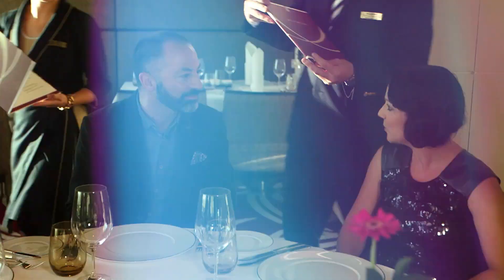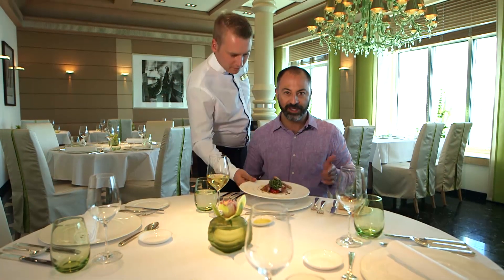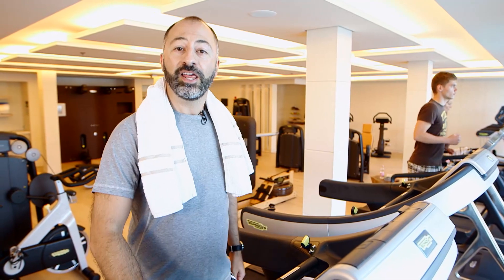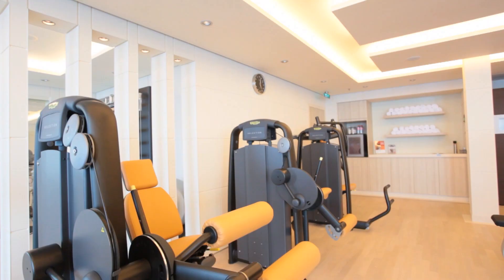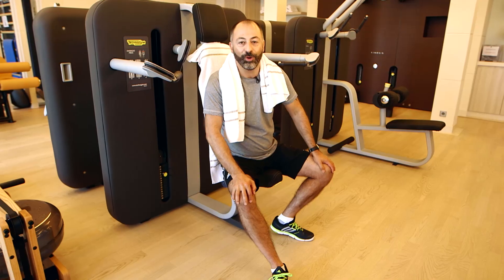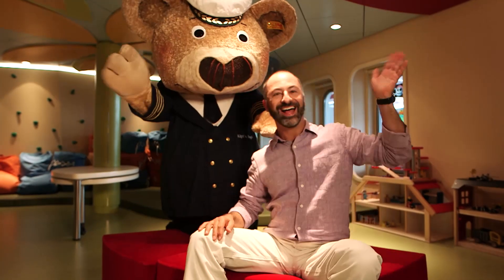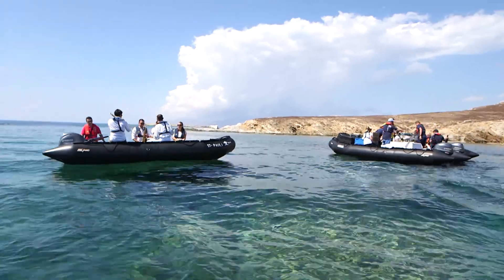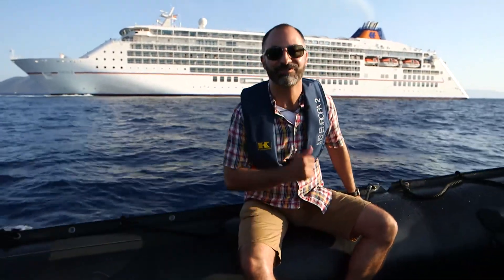EXPERIENCE.tv Episode 1 - PART 2: EUROPA 2 - Introduction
Episode 1 of EXPERIENCE.tv describes the contemporary style of the EUROPA 2 and also features an interview with Julian Pfitzner, Director Product Management EUROPA 2. In the second part, Jonathan Beaumont presents the EUROPA 2 and why this ultra-luxury vessel stands out amongst its peers, taking viewers on a personal tour of this award-winning ship and its many appealing features.